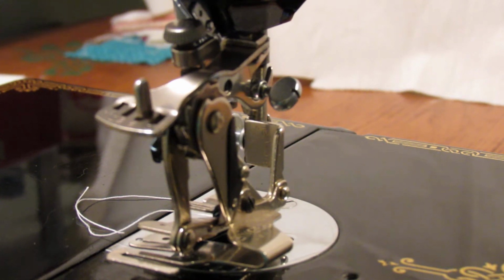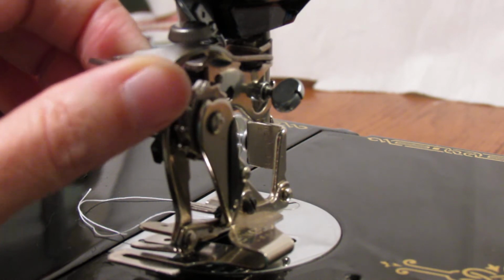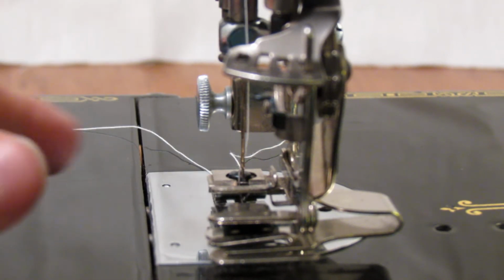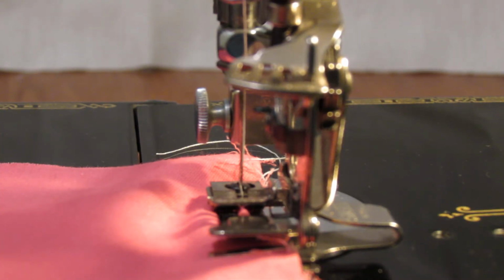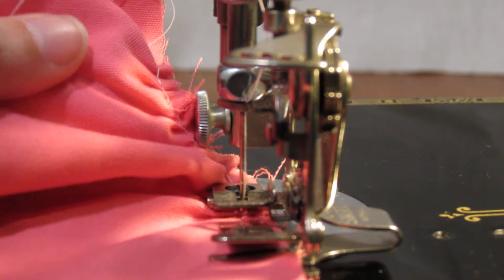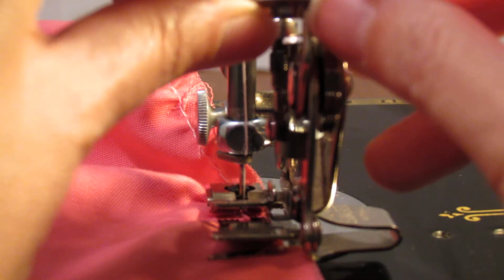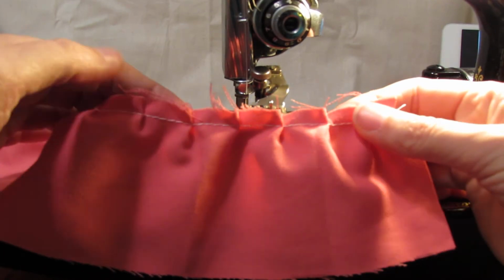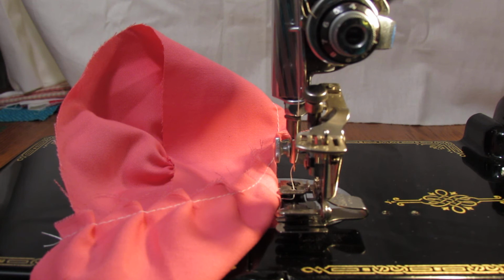Singer Featherweight Ruffler Attachment Basics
Featherweight Skill Series - Class 9, Part 1 The Basics of the Ruffler   See full post and entire series at ThistleFireQuilts.com  Join our Facebook Group, Featherweight Skill Series and share pics of your ruffles!